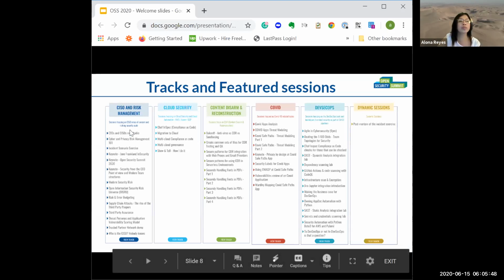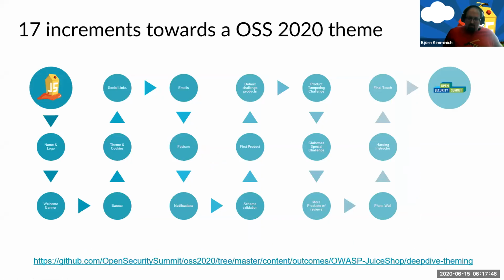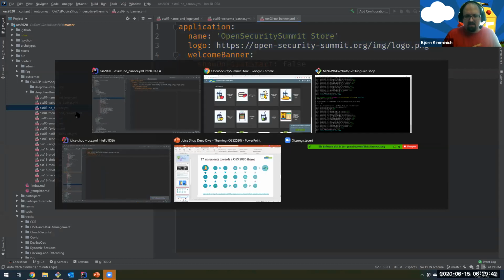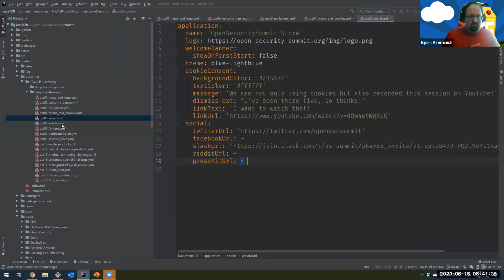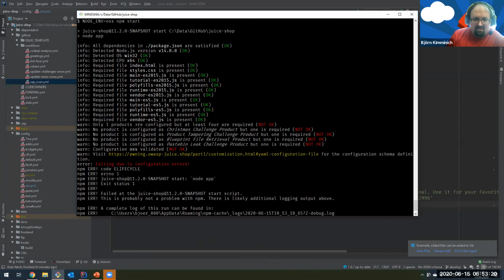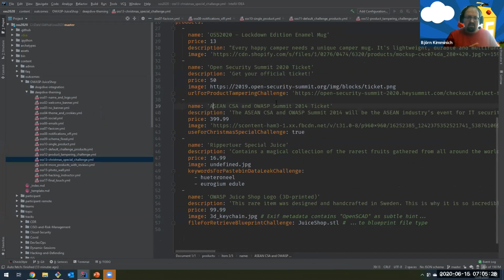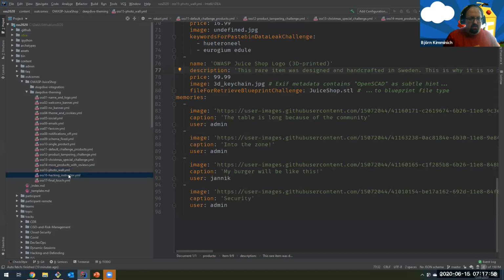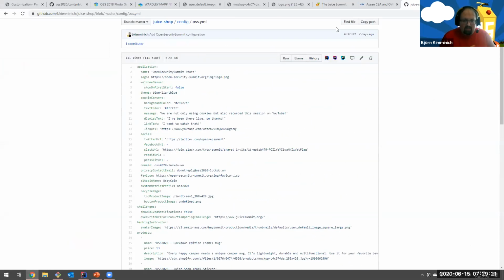OWASP JUICE SHOP DEEP DIVE - THEMING 15 Jun by Bjoern Kimminich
OWASP JUICE SHOP DEEP DIVE - THEMING - 15 June by Bjoern Kimminich